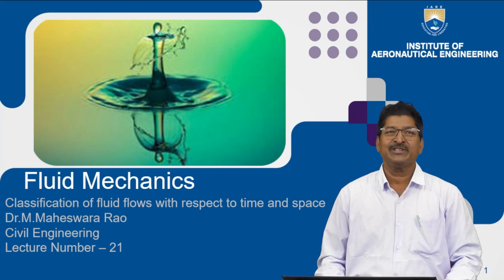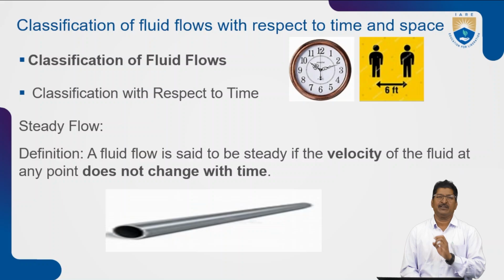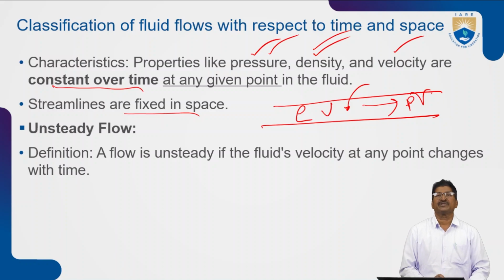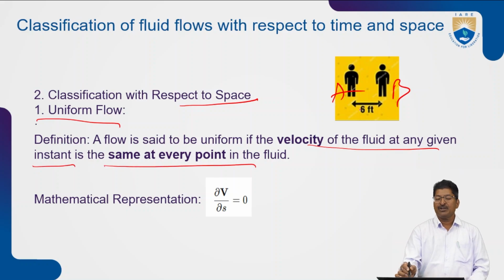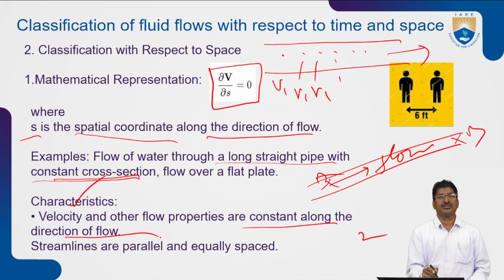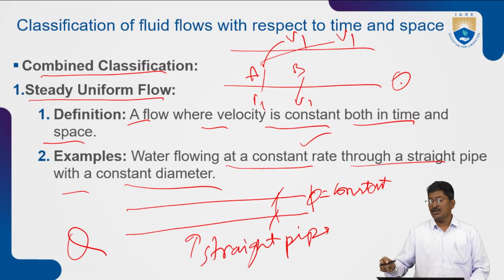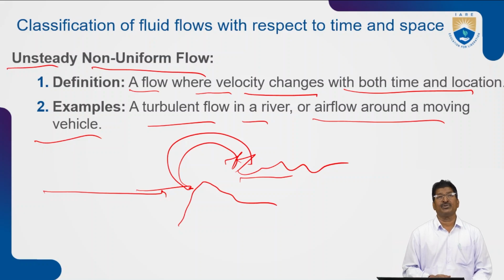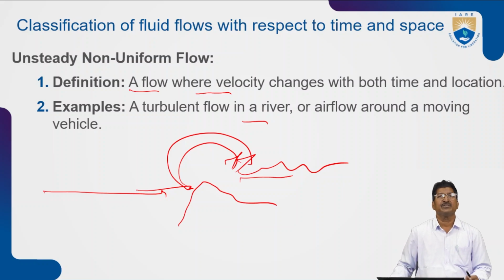Classification of Fluid Flows with Respect to Time and Space by Dr. M Maheswara Rao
Classification of Fluid Flows with Respect to Time and Space by Dr. M Maheswara Rao | IARE

Telangana, India.